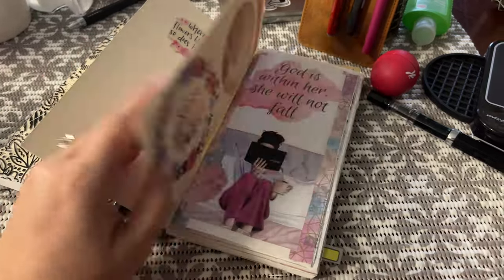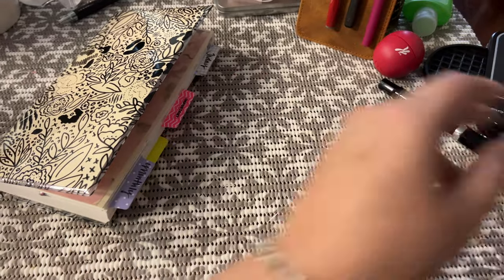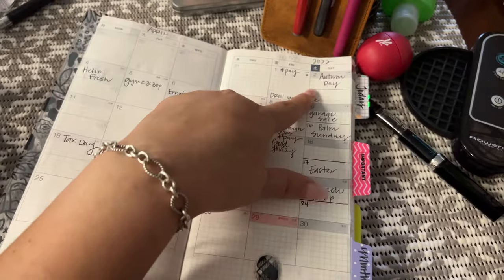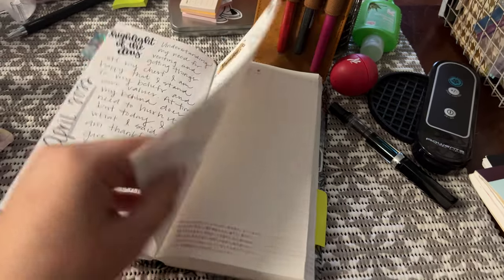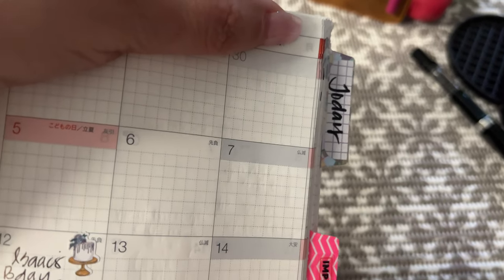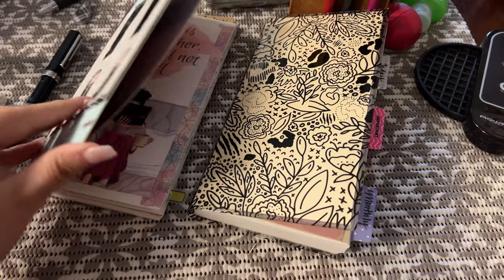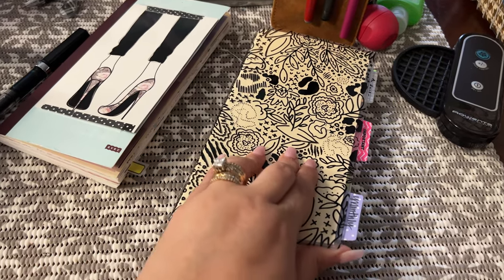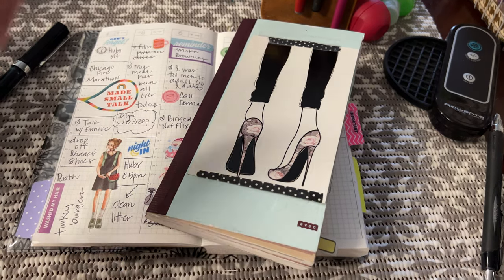Avec Standard vs. Full Year Hobonichi Cousin